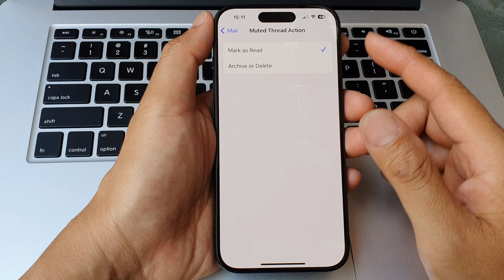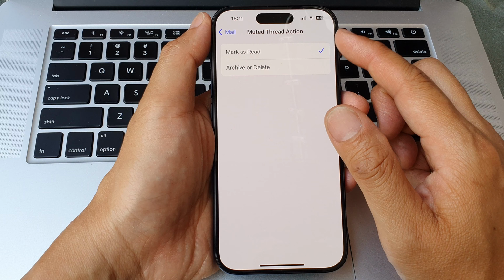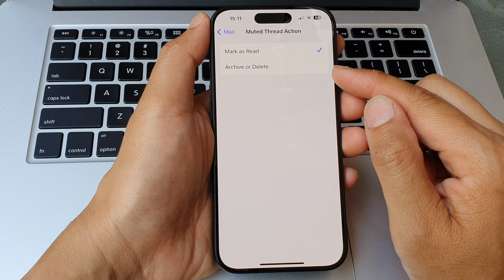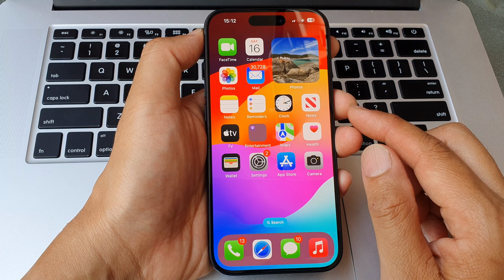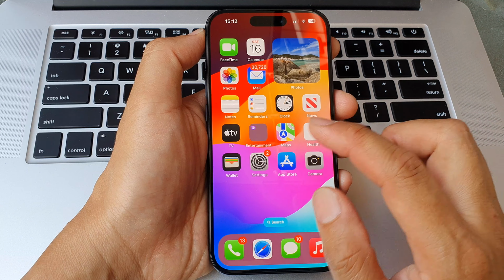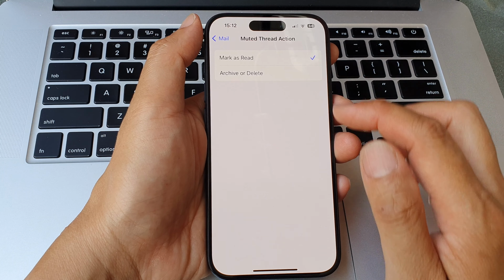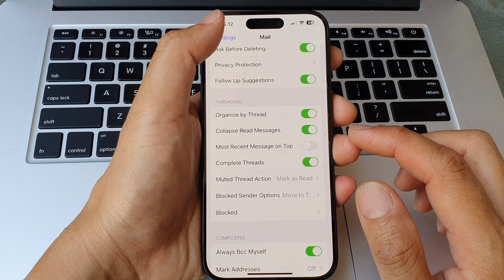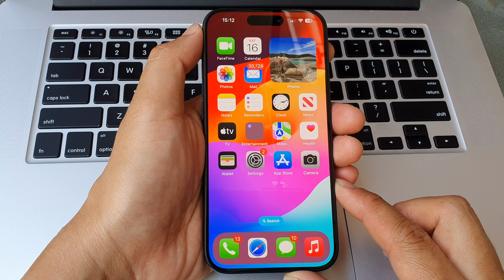iPhone 15/15 Pro Max: How to Set Muted Thread Action to MARK AS READ / ARCHIVE Or DELETE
Welcome to our comprehensive guide on mastering iPhone 15 series with iOS 17! In this tutorial, we'll walk you through the steps to set muted thread actions on your iPhone 15, iPhone 15 Pro, iPhone 15 Pro Max, and iPhone 15 Plus. Discover how to manage your messages with ease by marking them as read, archiving, or deleting without the unnecessary noise.